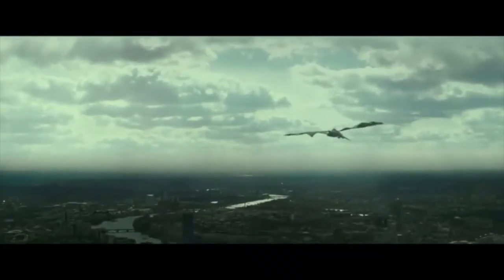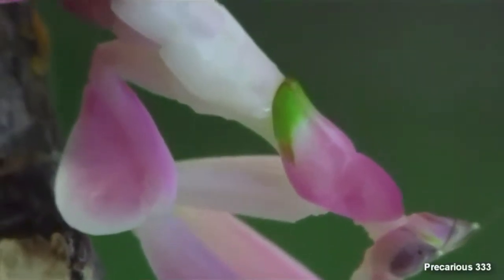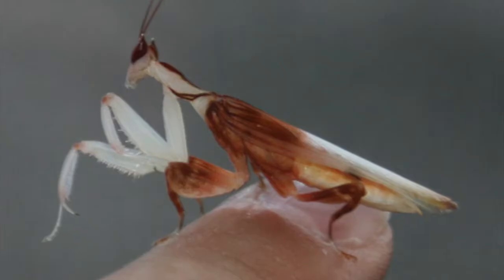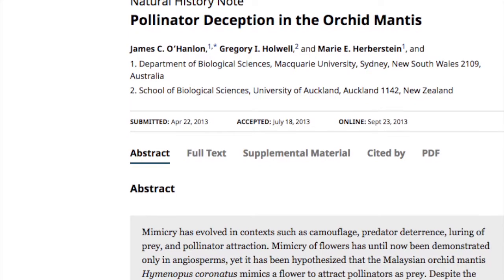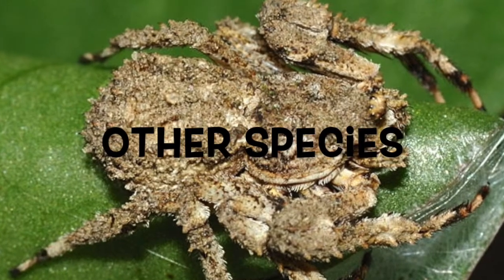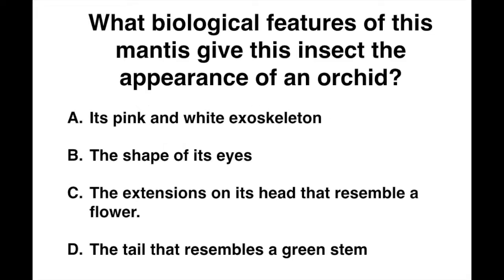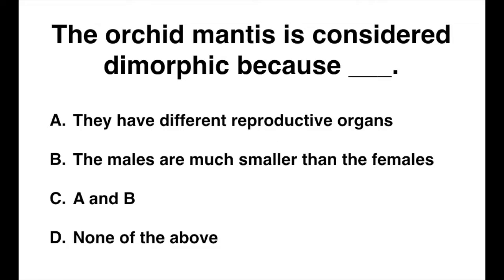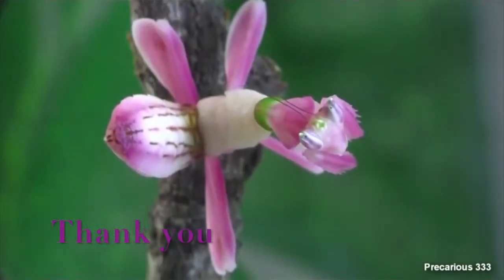A Dragon in the Orchids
References:

Asian Dragons. American Museum of Natural History. July 2017

Bates, M. Praying Mantis Looks Like a Flower- And Now We Know Why. Weird and Wild National Geographic.

Dragon Flight Scene, Harry Potter and the Deathly Hallows- Part 2. July 2017

Hanson, J., Orchid Mantis: Looks that Kill. It’s Okay to Be Smart. July 2017

Indoona. Dragons with massive teeth: the Deep Sea Dragonfish or Viperfish. July 2017

Knobbly Crab Spider - Stephanopis altifron. Bribane Insects and Spiders. July 2017

Malaysian Orchid Mantis. Jungle Dragon. July 2017

Malaysian Orchid Mantis. World Association of Zoos and Aquariums. July 2017

Mizuno, T., S. Yamaguchi, I. Yamamoto, R. Yamaoka, and T. Akino. Double-Trick" Visual and Chemical Mimicry by the Juvenile Orchid Mantis Hymenopus coronatus used in Predation of the Oriental Honeybee Apis cerana. 2014. Zoological Science. 31: 795-801

Natural History of Dragons. American Museum of Natural History. July 2017

Notverysxewill. Dragons are Real!!!. July 2017

O’Hanlon, J.C., D. Li, and Y. Norma-Rashid. Coloration and Morphology of the Orchid Mantis Hymenopus coronatus (Mantodea: Hymenopodidae). 2013 Journal of Orthoptera Research. 22: 35-44

O’Hanlon, J.C., G.I. Holwell and M.E. Herberstein. Pollinator Deception in the Orchid Mantis. 2013. The American Naturalist. 183: 126-132

Palmer, J. The Island Where Dragons are Real. BBC Earth. July 2017

Precarious 333. Orchid Mantis Hatch, Viral Spiral Group. , July 2017

Precarious 333. Orchid Mantis-Super Pink!. Viral Spiral Group. July 2017

Svenson, G.J., S. K. Sydney, H.M. Henrique, J.C. O’Hanlon, and F. Wieland. Selection for predation, not female fecundity, explains sexual size dimorphism in the orchid mantises. 2016.  Scientific Reports. 6: 1-9